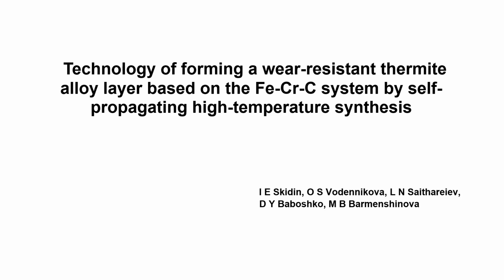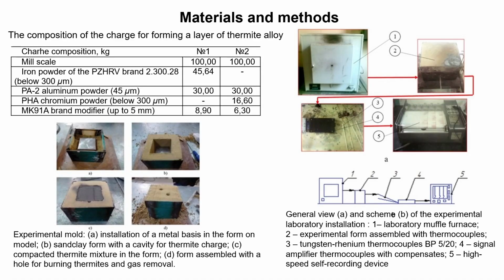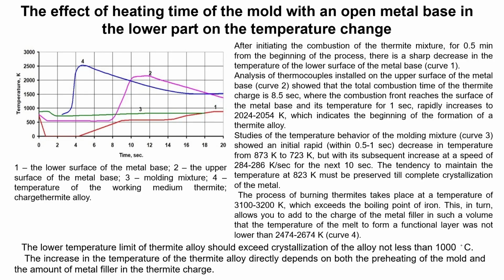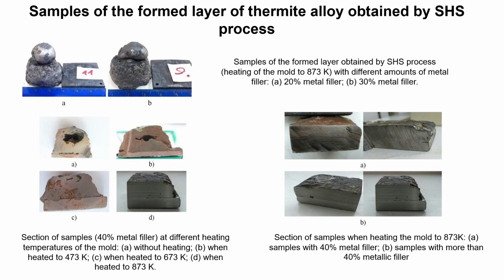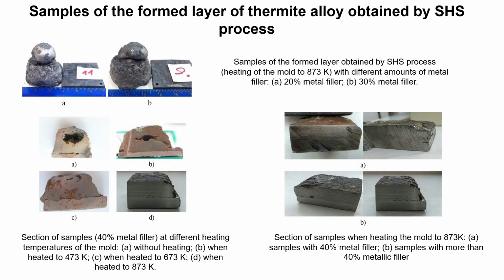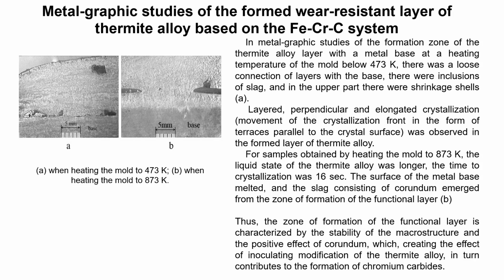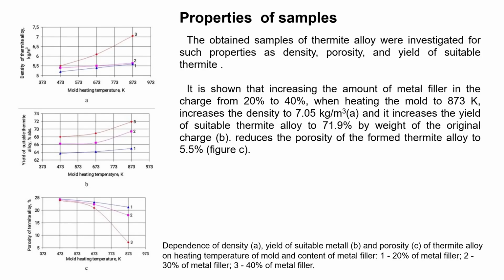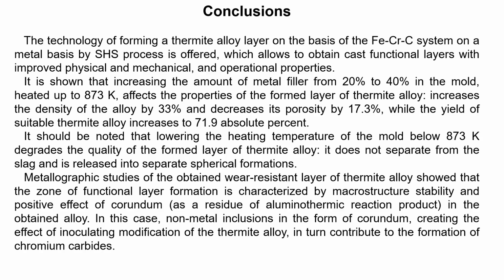Technology of forming a wear-resistant thermite alloy layer based on the Fe-Cr-C system by self-pr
Technology of forming a wear-resistant thermite alloy layer   based on the Fe-Cr-C system by self-propagating high-temperature   synthesis